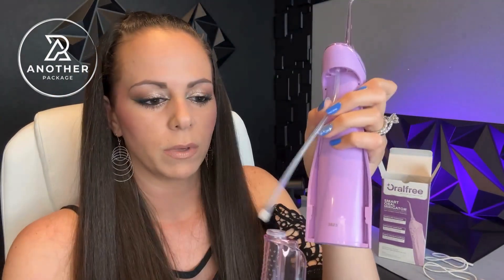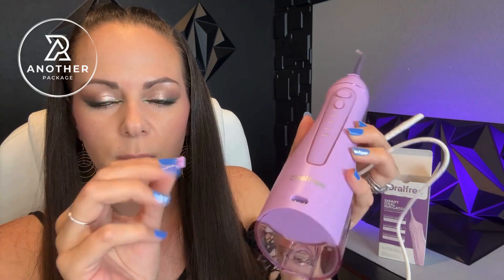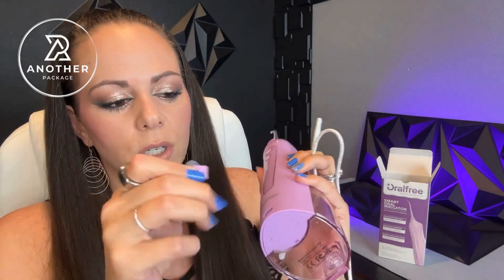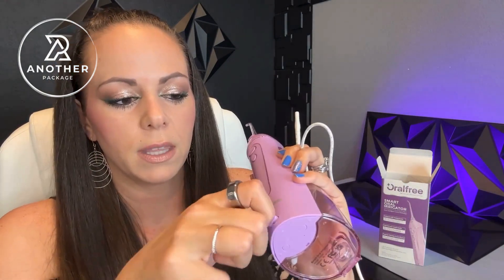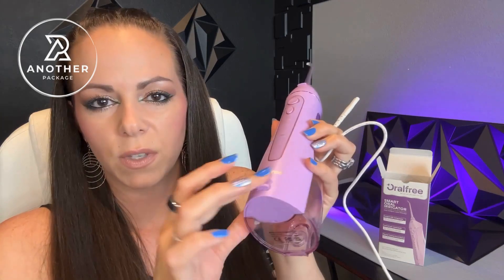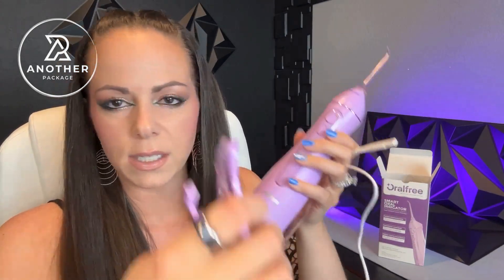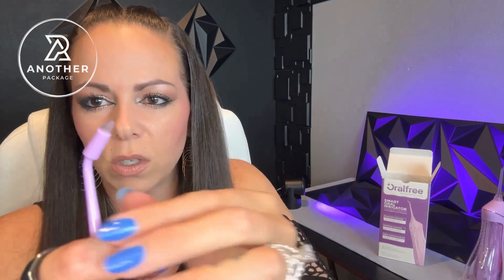Secrets of the Oralfree Cordless Water Dental Flosser | Portable Teeth Cleaner for Braces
Discover the secrets to a perfect smile with the Oralfree Cordless Water Dental Flosser! 🚿✨ In this video, we'll show you how this portable teeth cleaner works wonders for braces, ensuring thorough cleaning and fresh breath. Say goodbye to traditional flossing hassles and hello to convenience and effectiveness. Perfect for anyone looking to upgrade their oral hygiene routine. Don't miss out – watch now for tips, tricks, and an in-depth review!